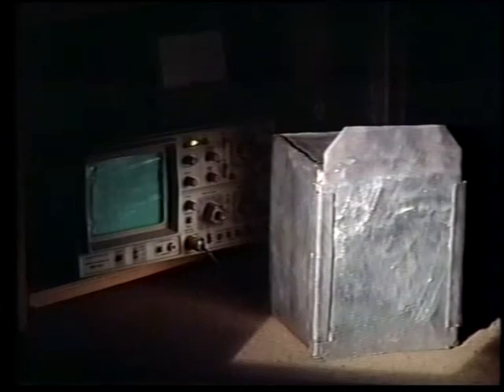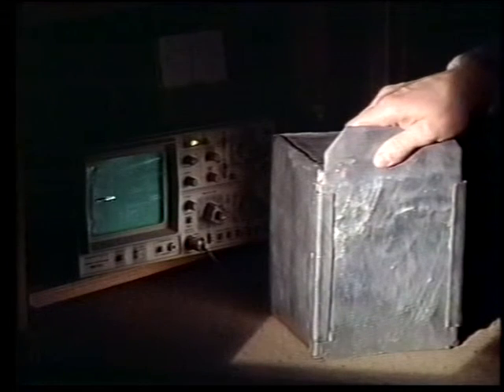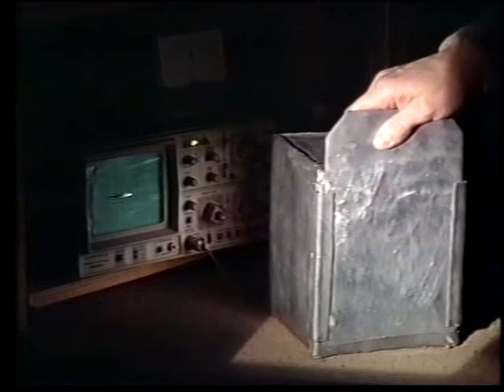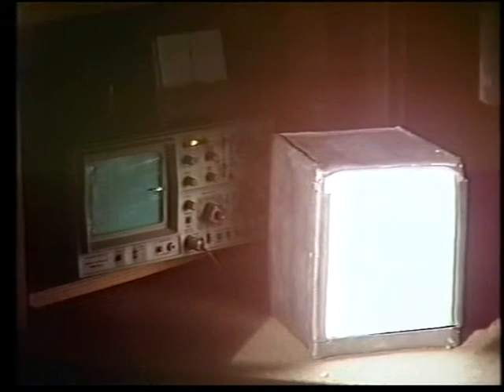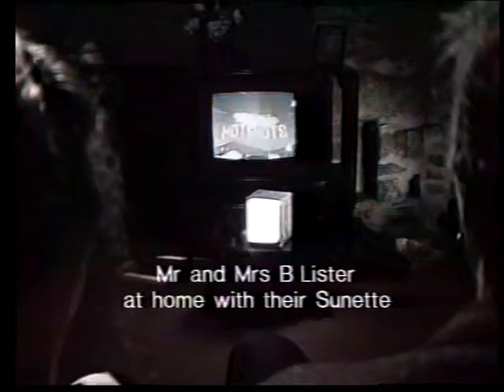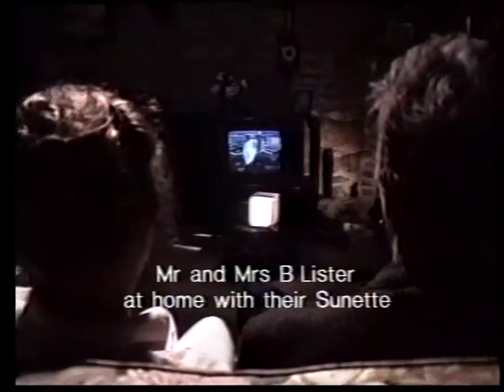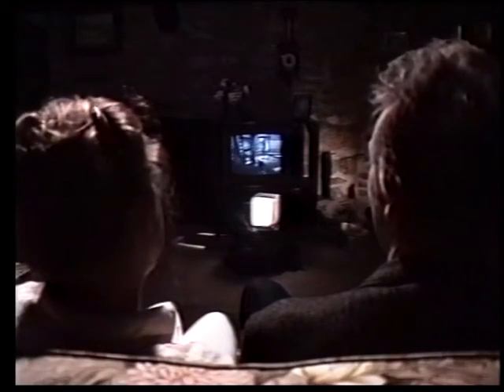SUNETTE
YOUR OWN PERSONAL SUN IN A CONVENIENT BOX